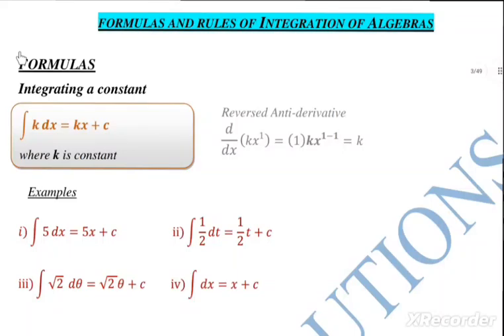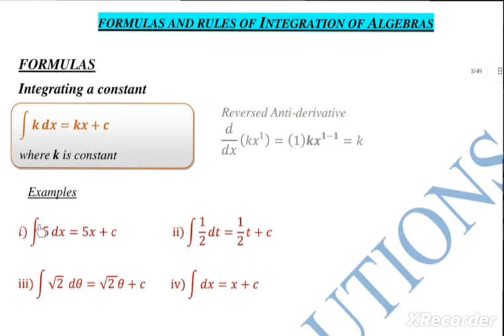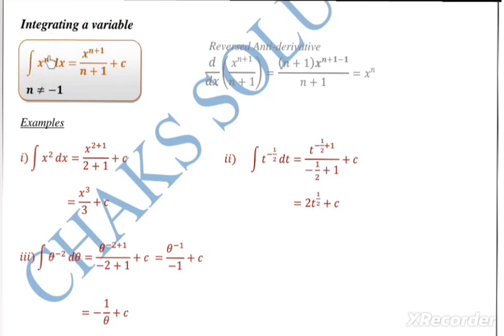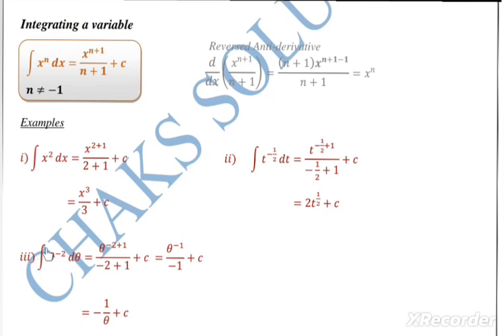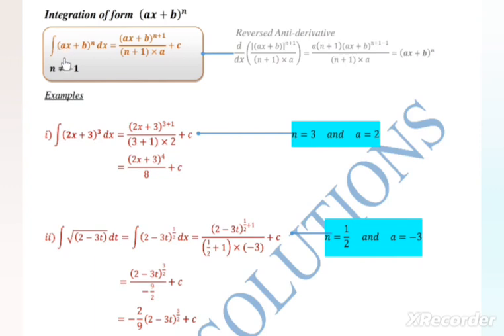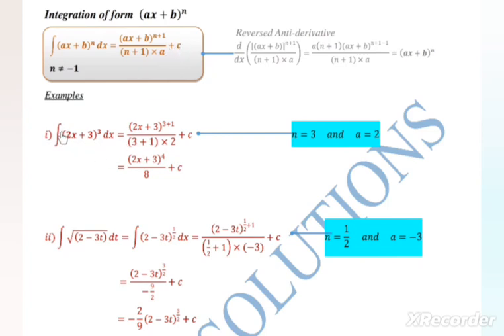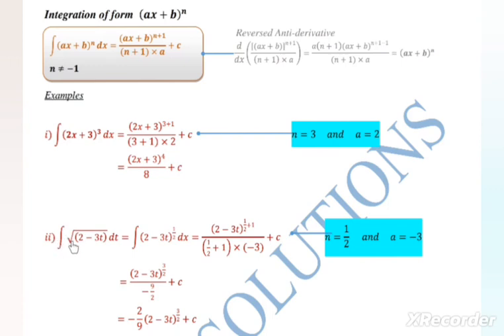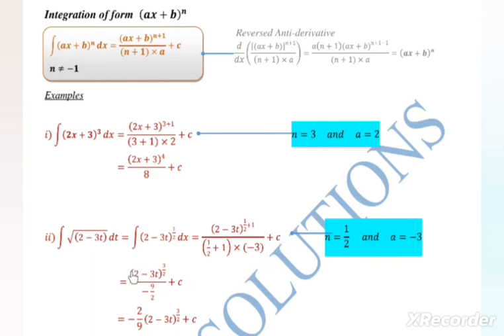Integration of Algebra (Formulas)